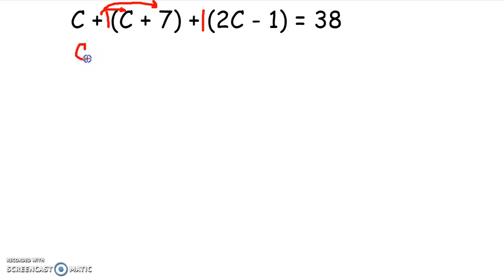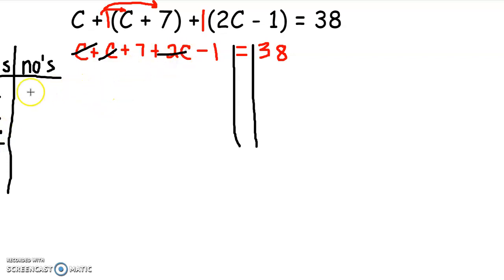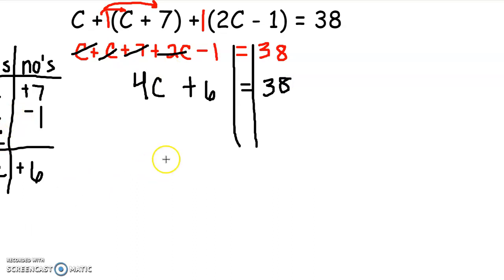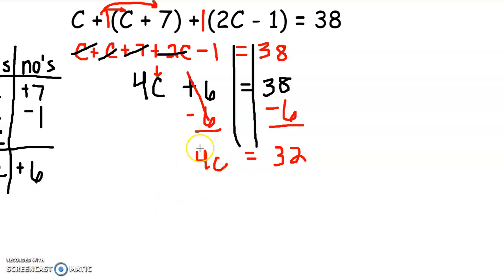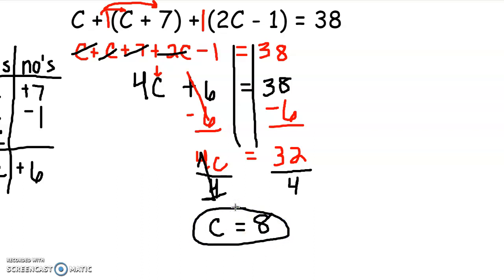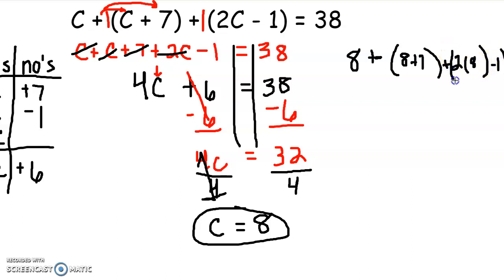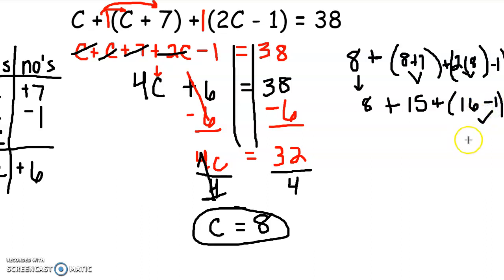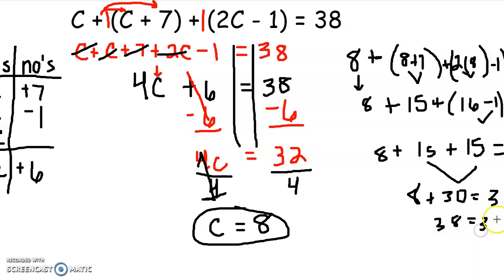CR4 Extended Response Helper Video